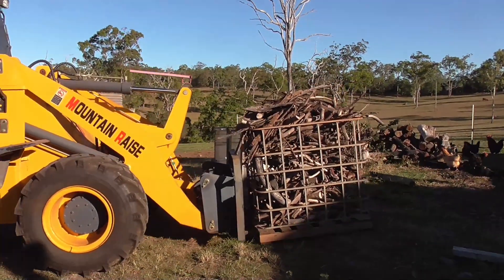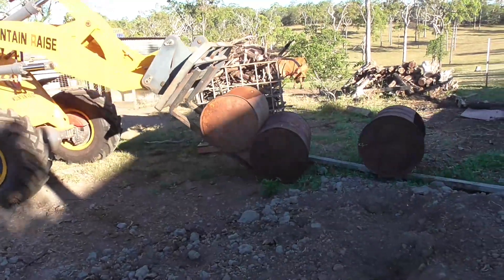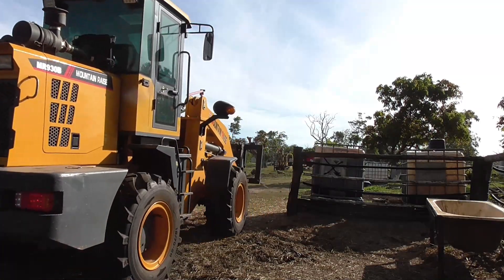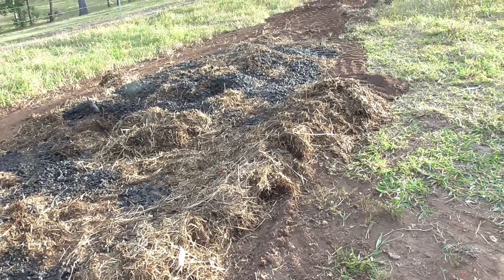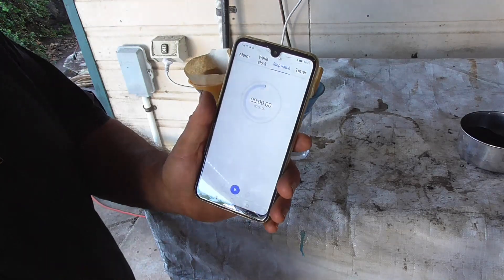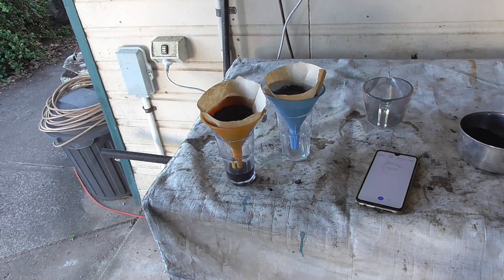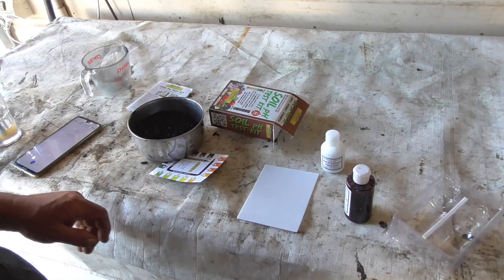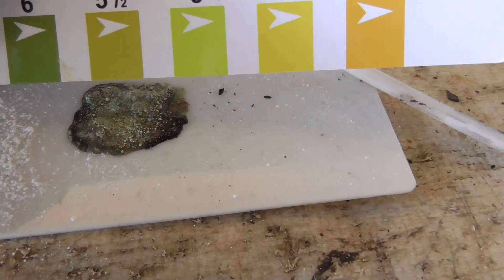BIOCHAR MAKING FERTILIZER GOLD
This video is about our progress with our biochar fertilizer and some experiments with biochar.